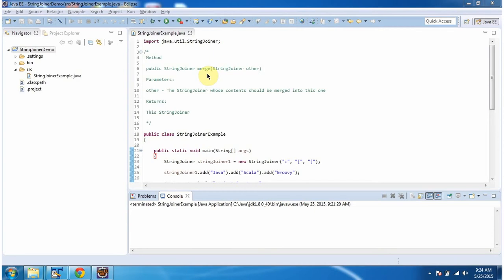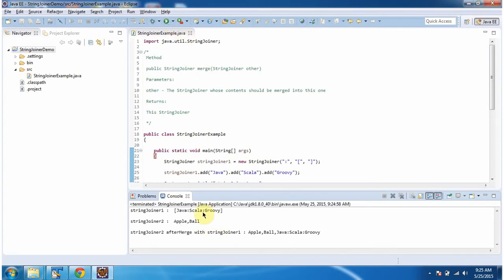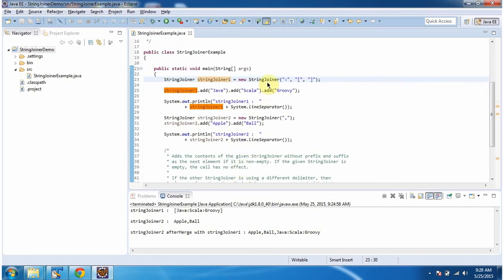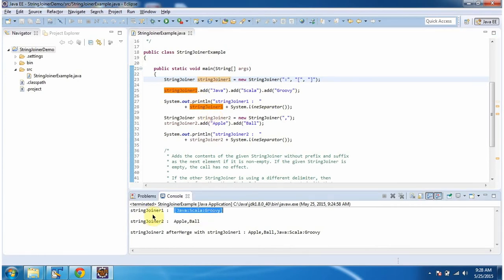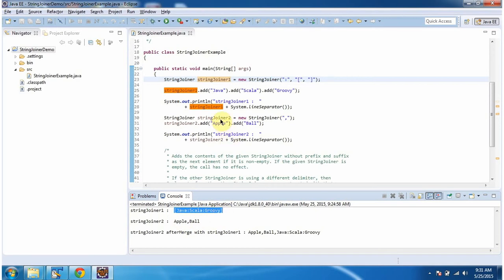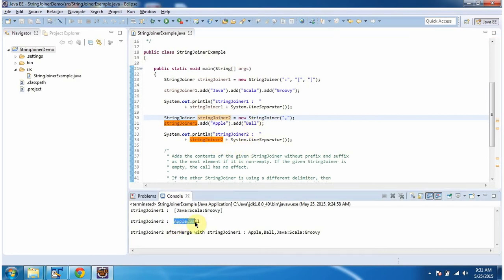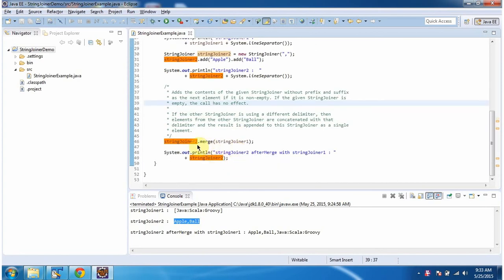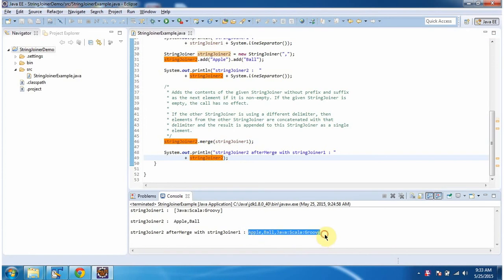StringJoiner's merge() Method in Java Explained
Welcome to our Java tutorial series! In this video, we'll explore how to use the merge() method of StringJoiner in Java. StringJoiner is a utility class introduced in Java 8 that provides a convenient way to join multiple strings together with a specified delimiter and optional prefix and suffix.

The merge() method allows you to merge the contents of one StringJoiner object into another, effectively combining their string sequences. This can be useful when you have multiple StringJoiner objects representing different parts of a larger string and need to merge them together.

In this comprehensive tutorial, you'll learn:
- How to use the merge() method to merge the contents of StringJoiner objects.
- The syntax and parameters of the merge() method.
- Practical examples demonstrating how to use merge() in various scenarios.
- Tips and best practices for efficiently merging StringJoiner objects.

Whether you're a beginner learning Java programming or an experienced developer seeking to enhance your skills, understanding how to use the merge() method of StringJoiner is essential for efficient string manipulation and formatting.